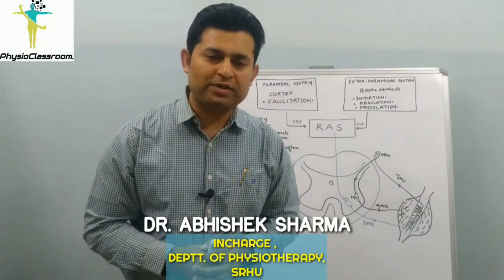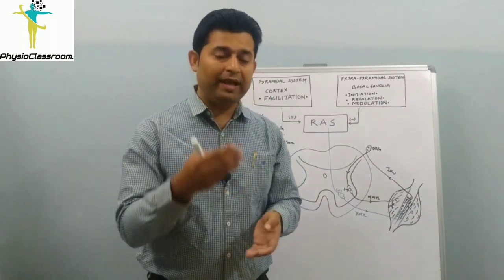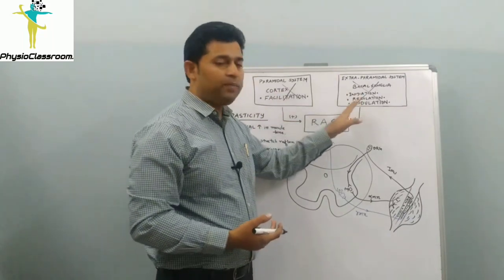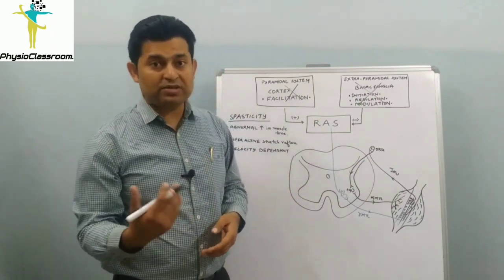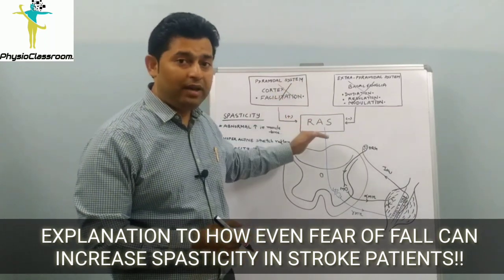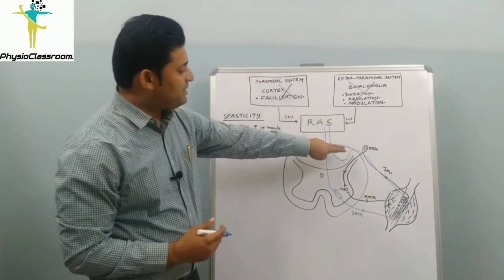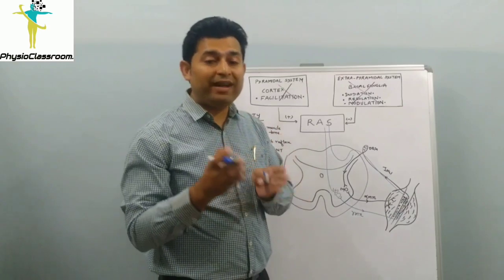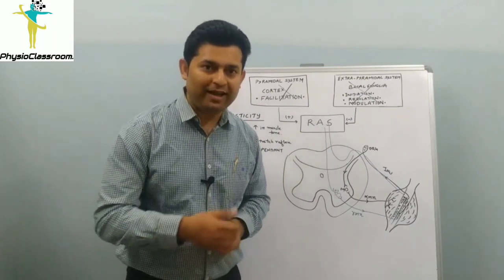NEUROPHYSIOLOGY OF SPASTICITY DEVELOPMENT (MECHANISM OF HYPERACTIVE STRETCH REFLEX)